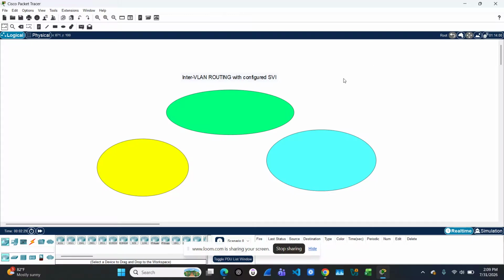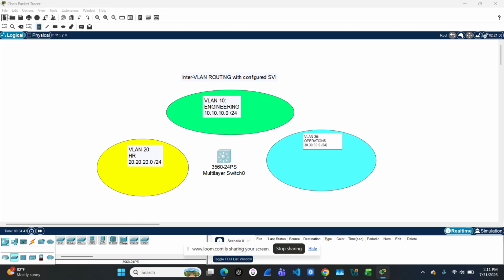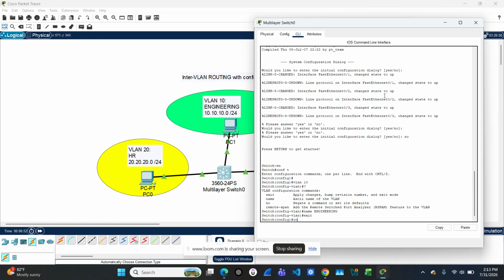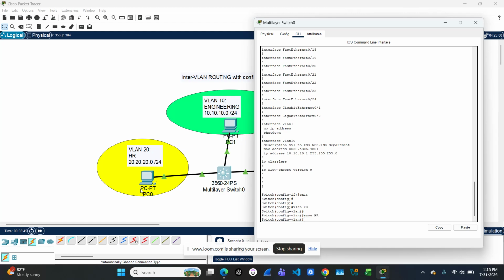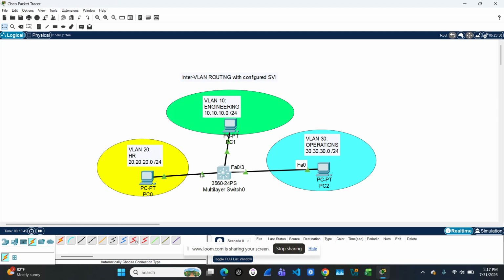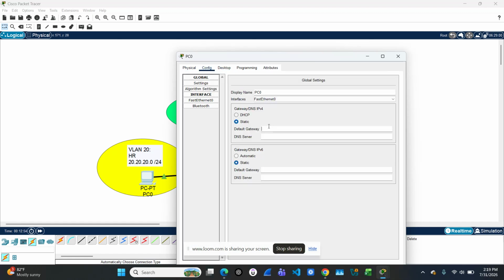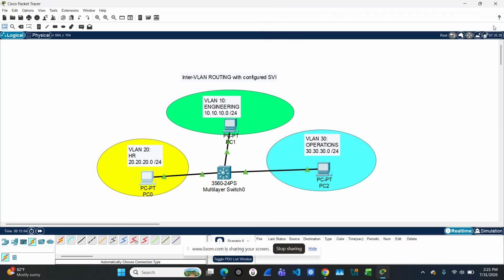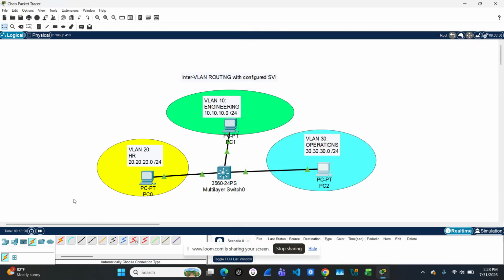Inter-VLAN routing using SVIs and a Multilayer switch.